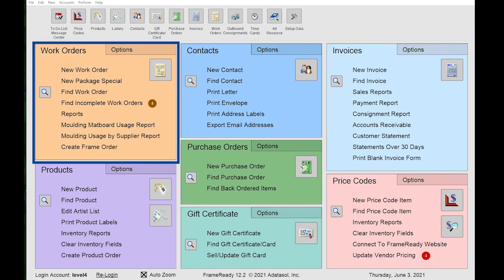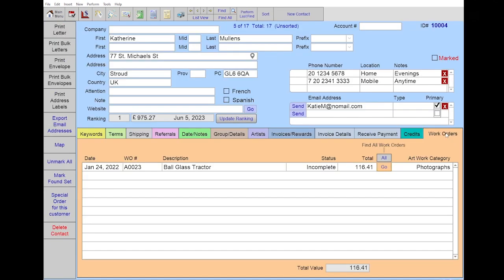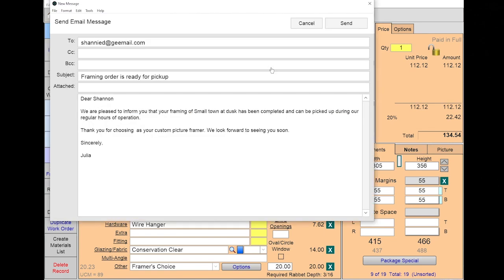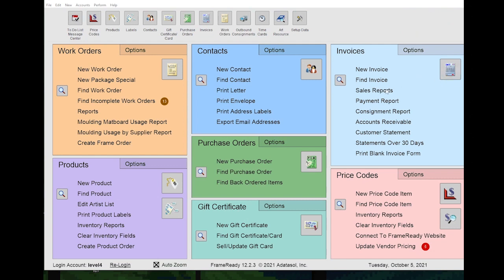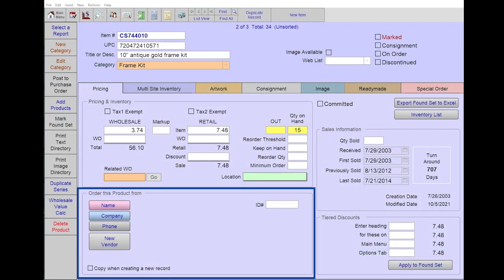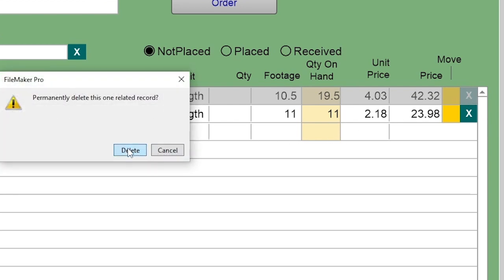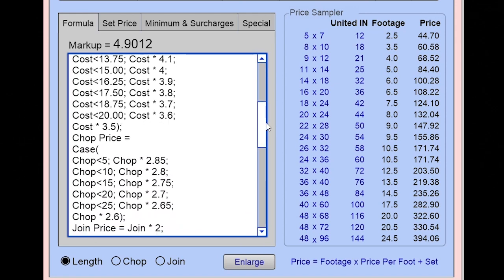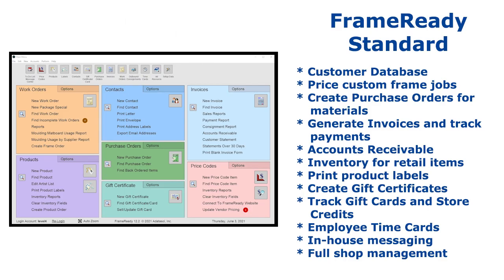UK Edition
Overview of the FrameReady UK Edition